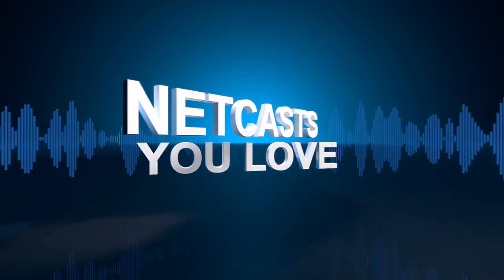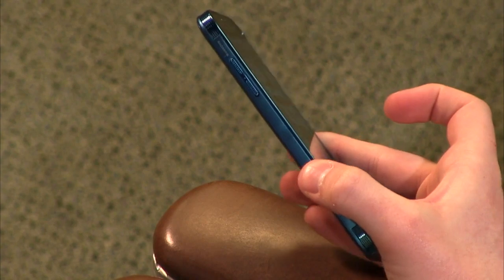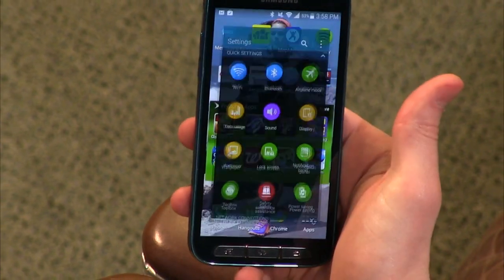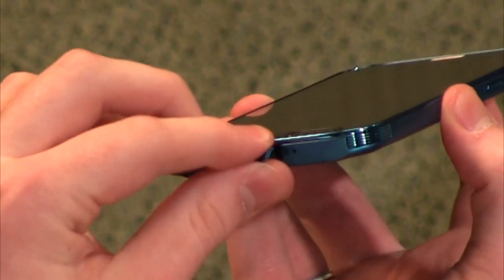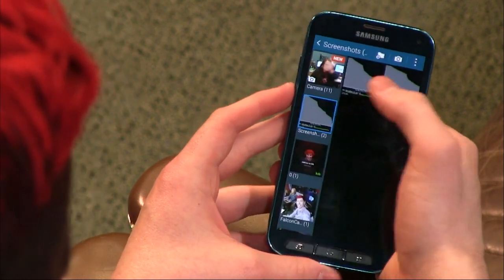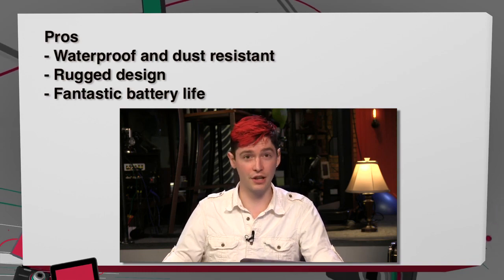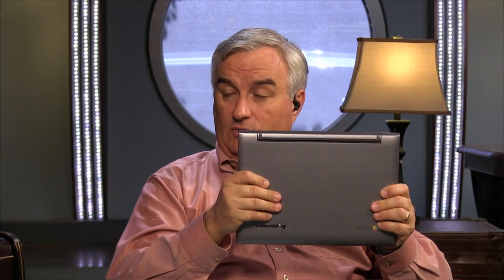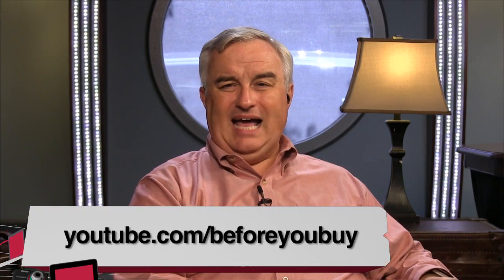Before You Buy 136: Lenovo N20P Chromebook, Samsung Galaxy S5 Sport, and More!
Samsung Galaxy S5 Sport, Toshiba Tecra W50-A1501, Lenovo Yoga Tablet, and the Lenovo N20P Chromebook.